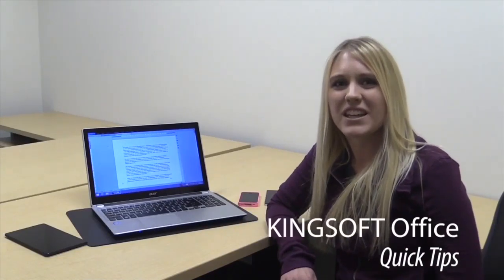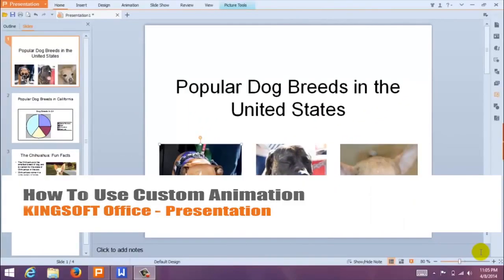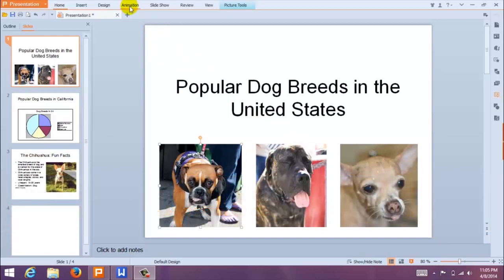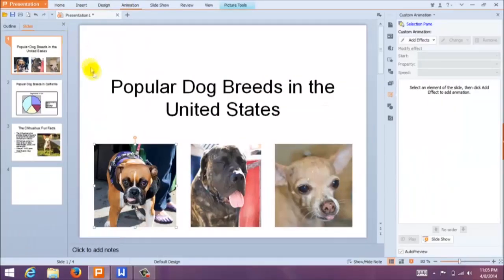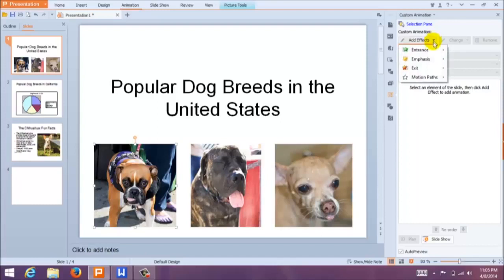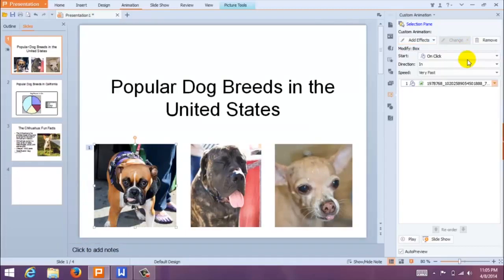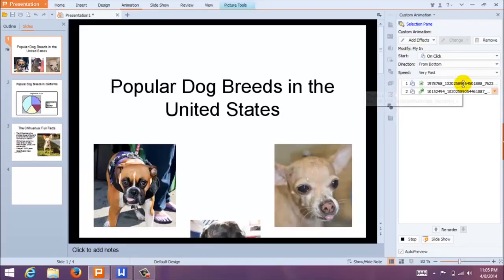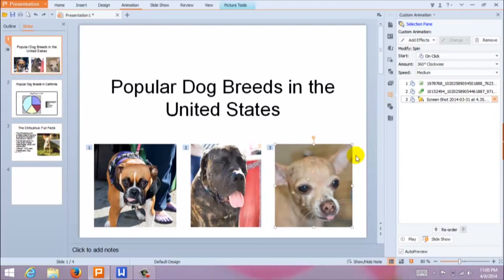[WPS Office] PPT 1.4: How to Use Custom Animation in WPS Presentation [Tutorial]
This Kingsoft Office Quick Tip illustrates how to use custom animations in Kingsoft Presentation for Windows